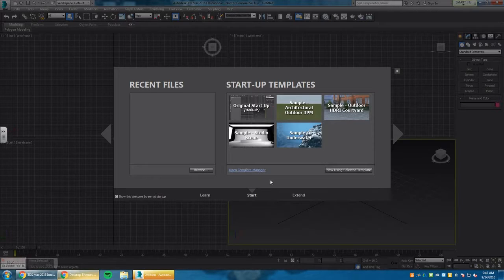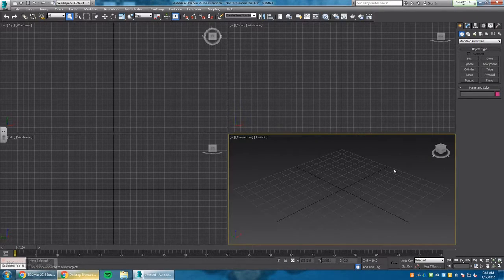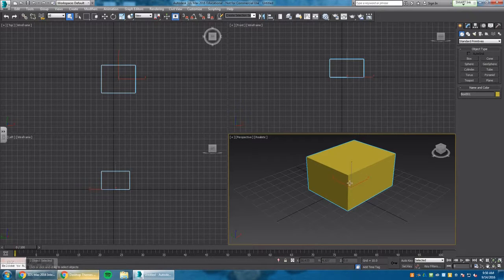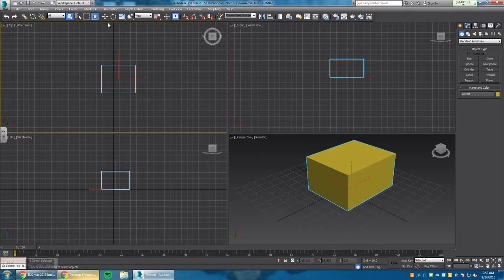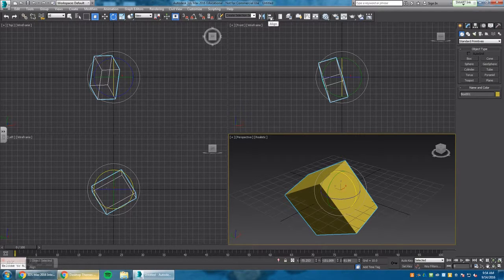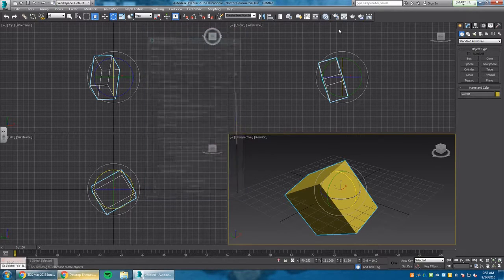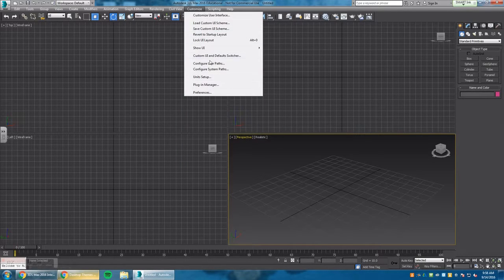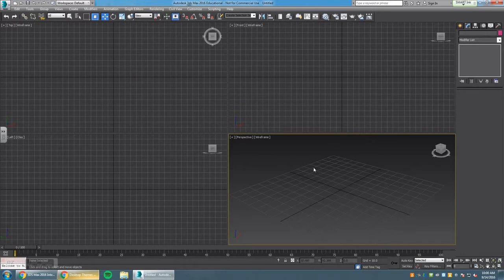3DS Max 2016: Interface Overview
3DS Max 2016: Interface Overview